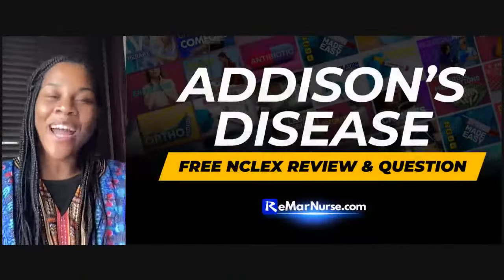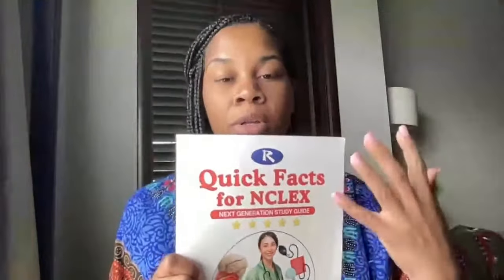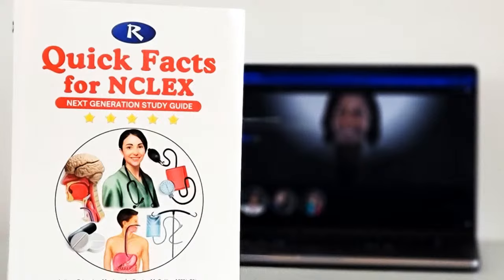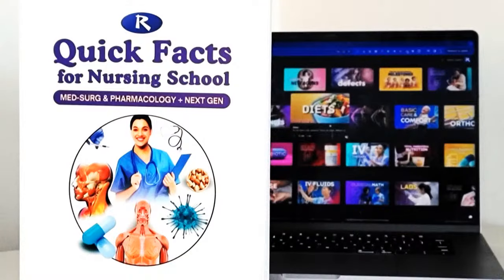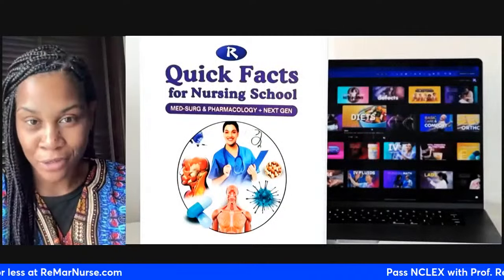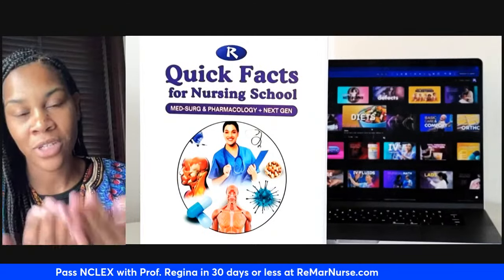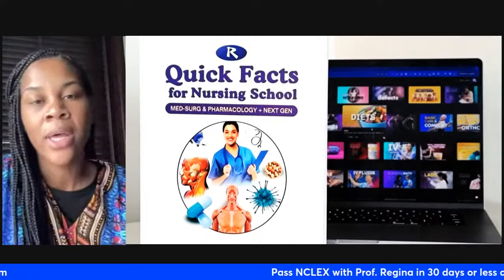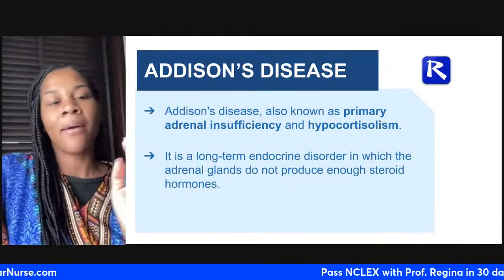Monday Motivation: Addison's Disease (Free NCLEX Review)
Addison's disease, also called adrenal insufficiency, is an uncommon illness that occurs when the body doesn't make enough of certain hormones. In Addison's disease, the adrenal glands make too little cortisol and, often, too little of another hormone, aldosterone.

In this video, we will simplify the information so we can understand everything easily. We will talk about the signs and symptoms. We will also dig up what is Adrenal Crisis. If you are planning to pass NCLEX in the next three weeks, join us and we will talk about your license.